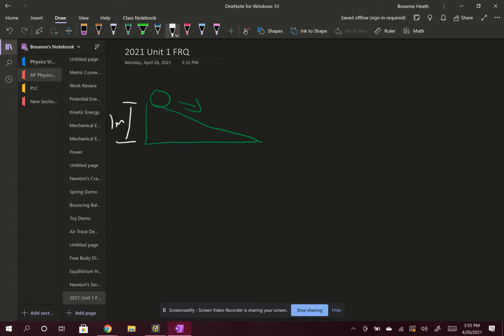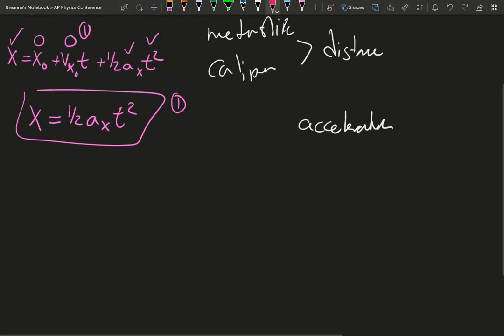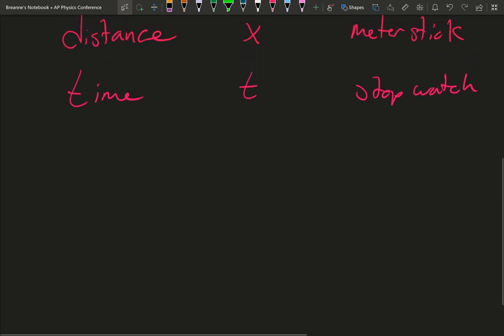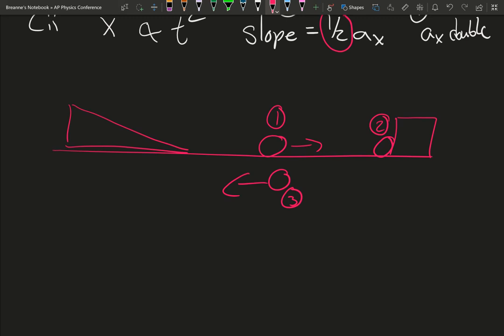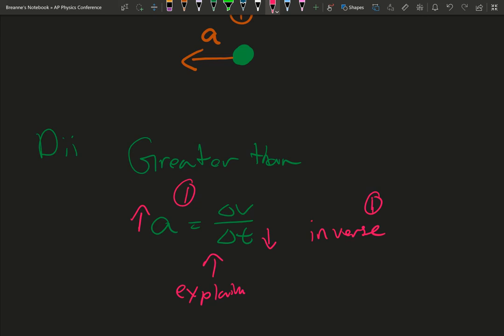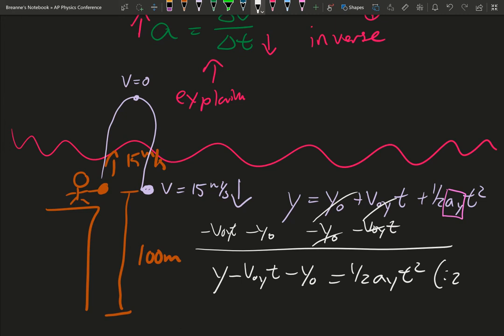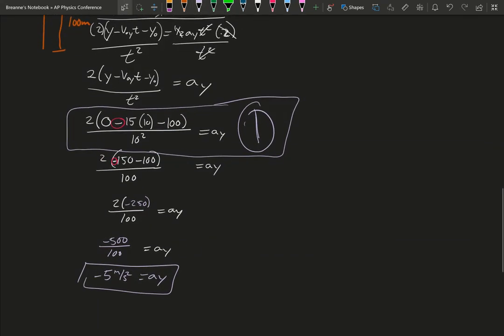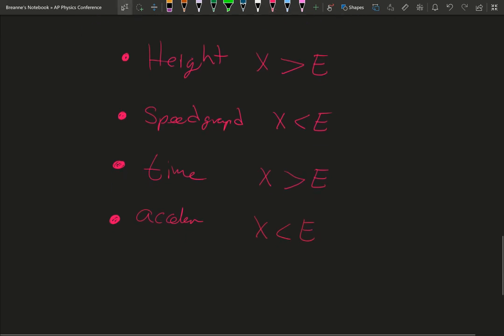2021 Unit 1 FRQ